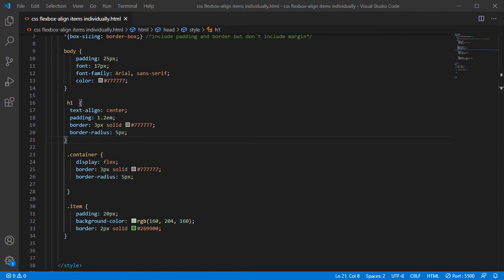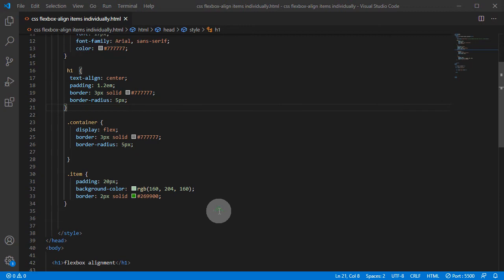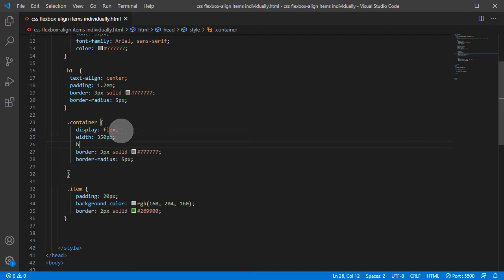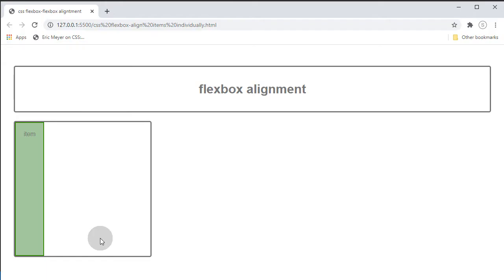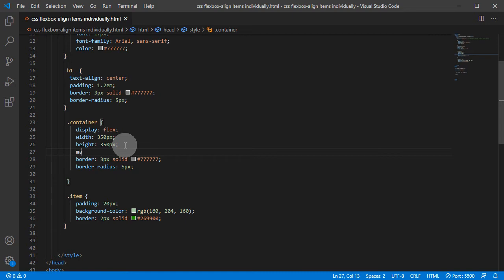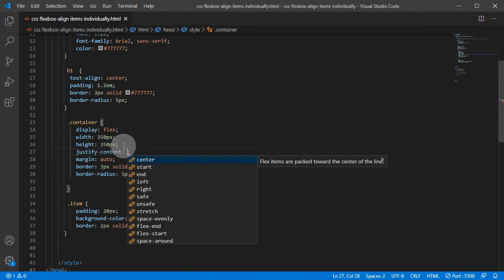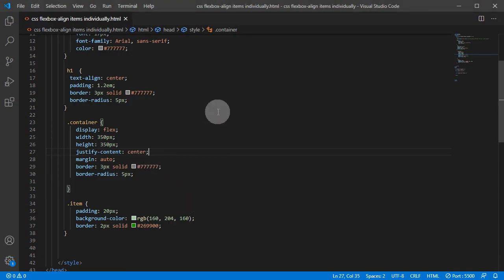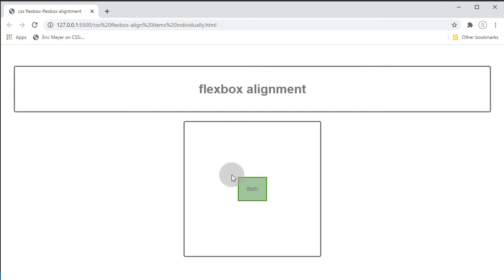CSS flexbox - align items individually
1. how to center one item in flexbox
2. align single items on cross axis
3. align single items on main axis using auto margins